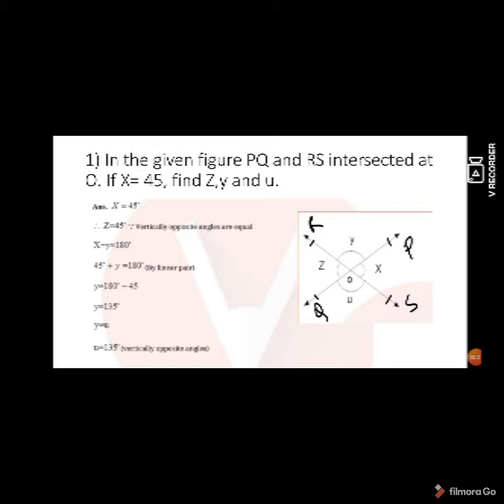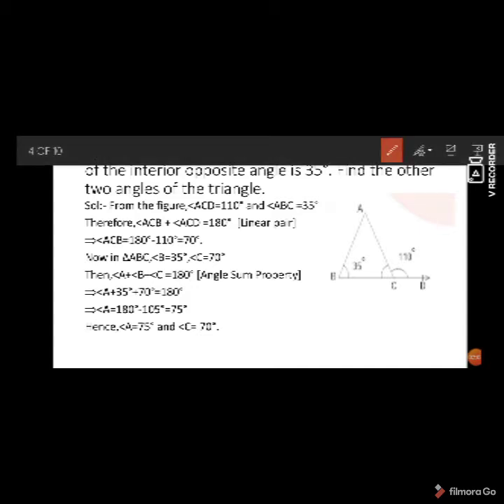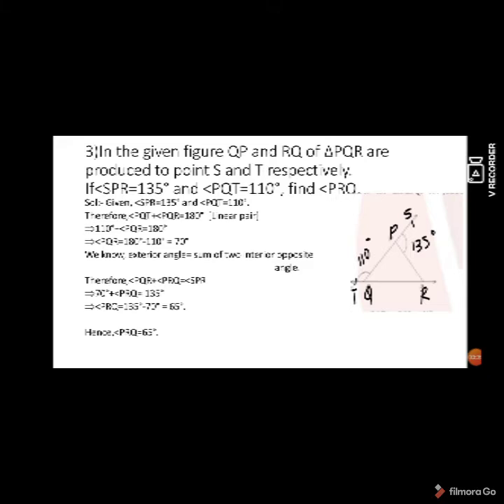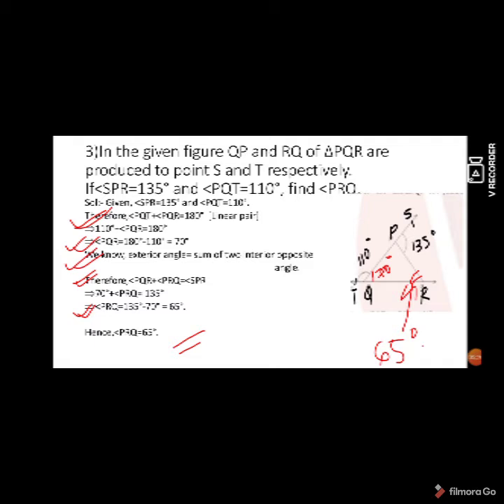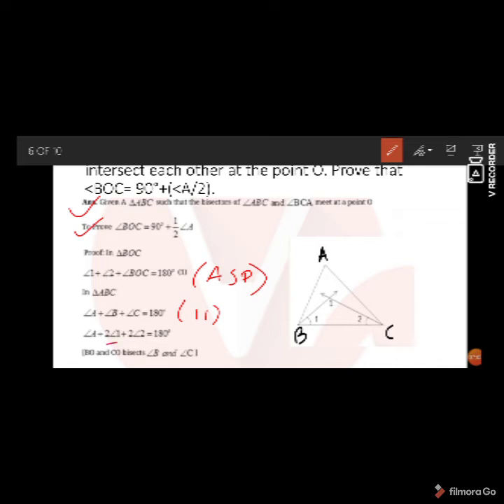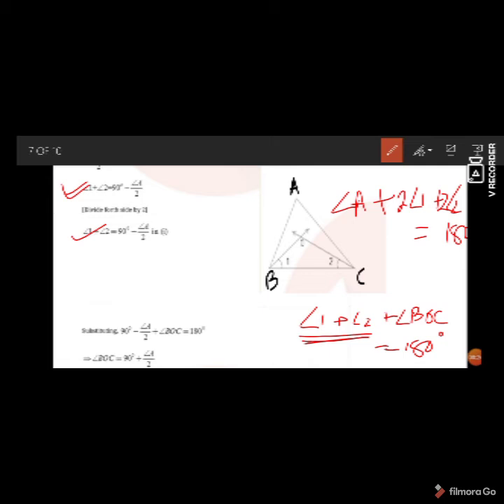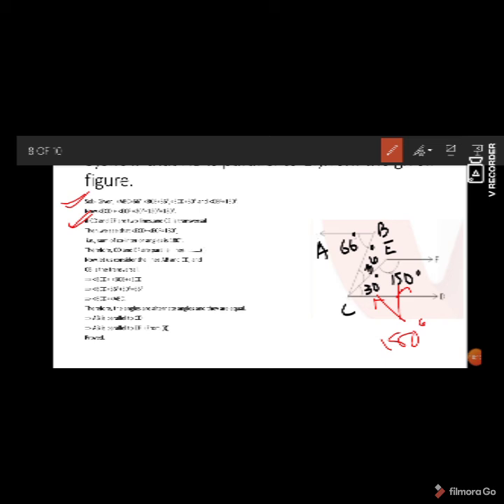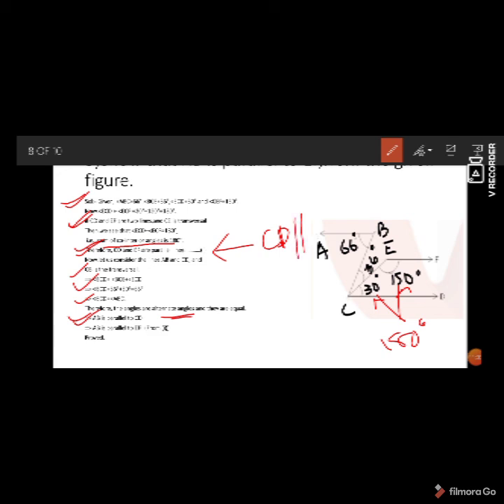Solution of 2marks Questions. Class-IX.